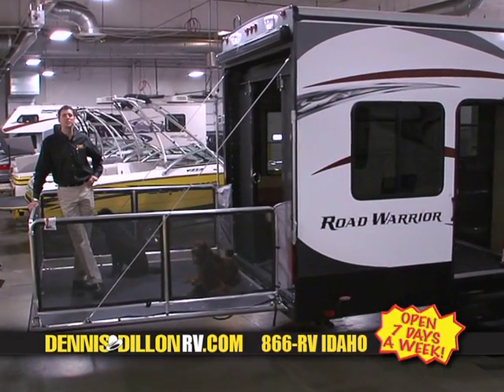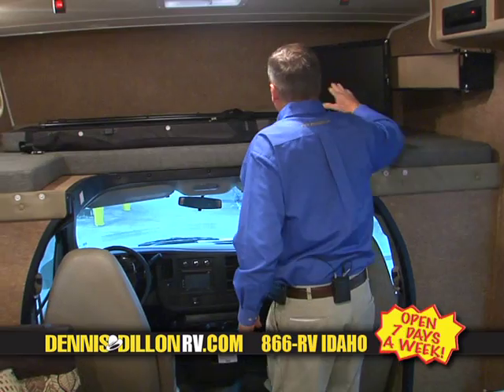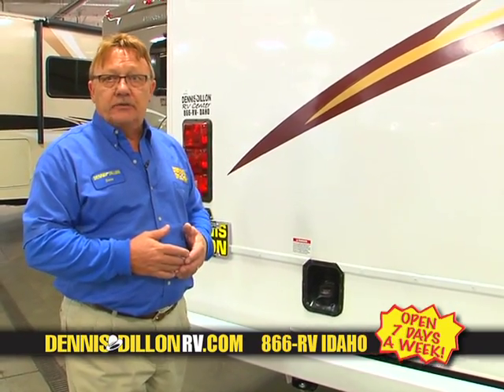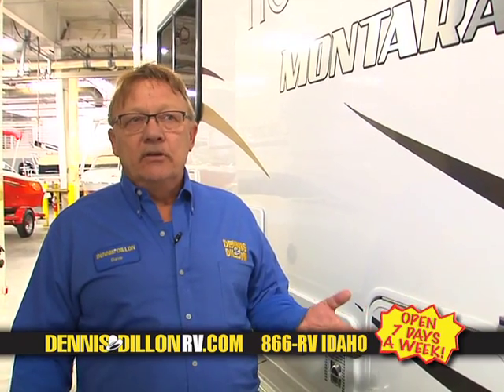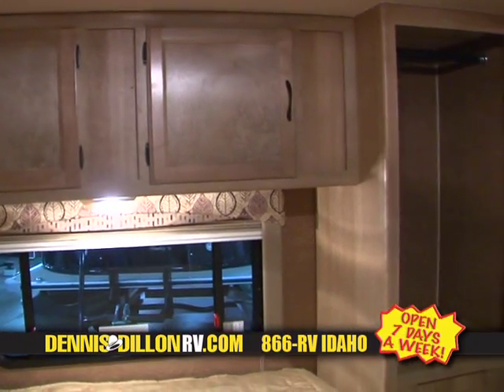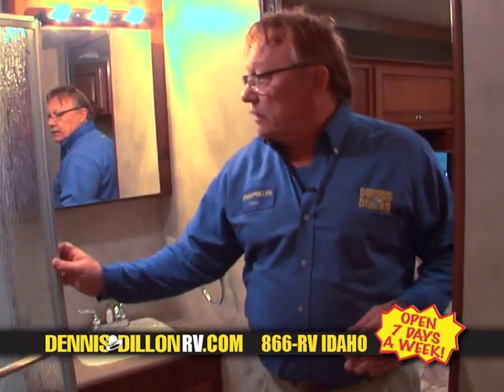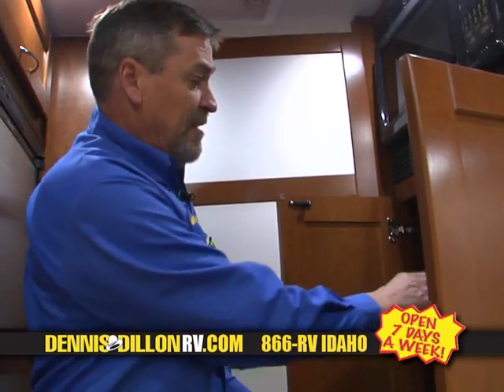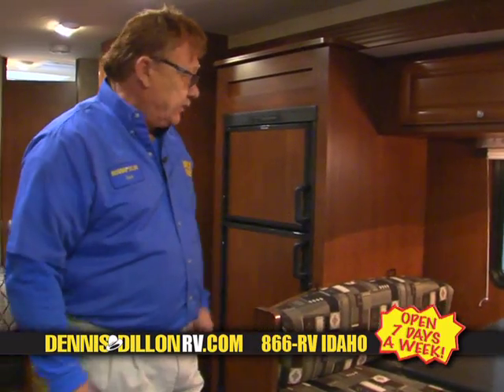Dennis Dillon RV Show - Class C Motorhomes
Looking for a Class C Motorhome? The DDRV Show will take you around the finest Class Cs on the market from Fleetwood, Forest River and more!